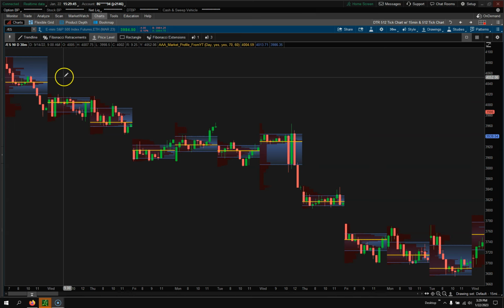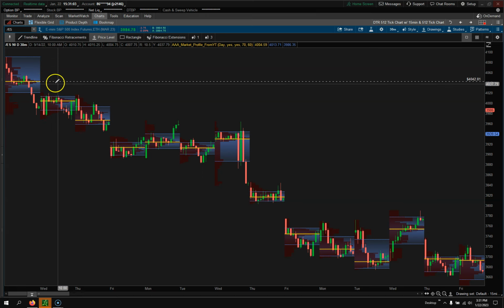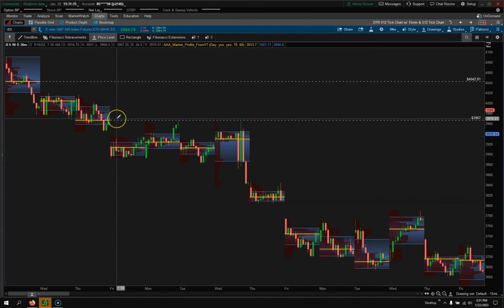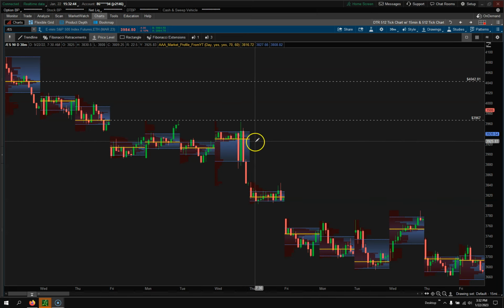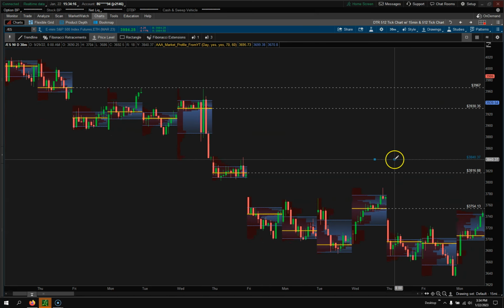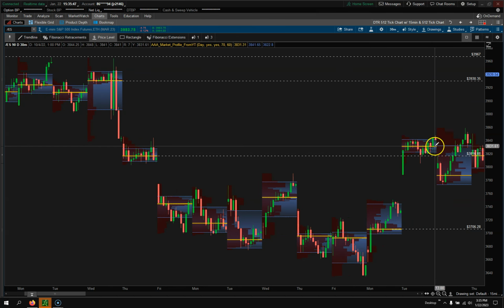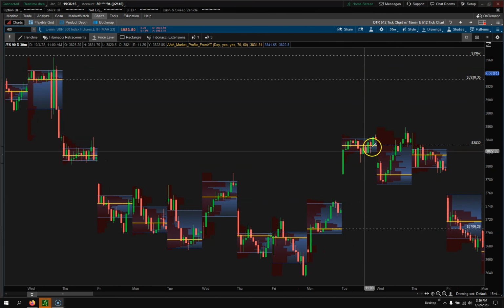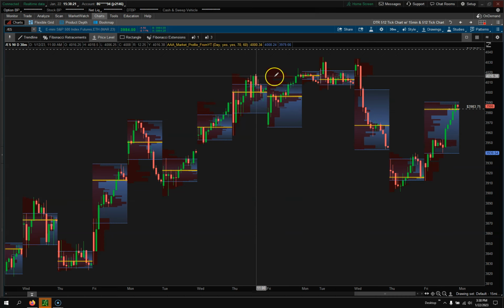How To Trade Market Profile Point Of Control Levels?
In this video I discuss How To Trade Market Profile Point Of Control Levels?